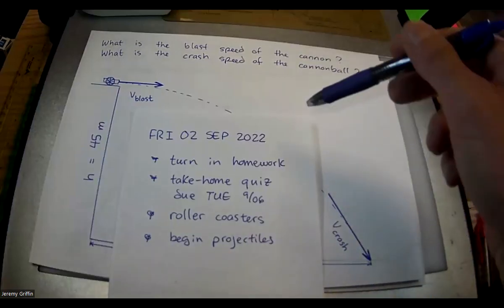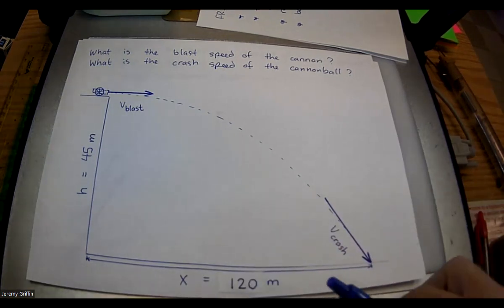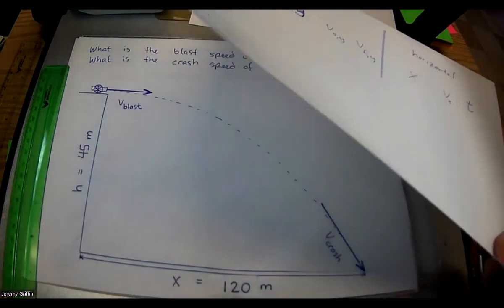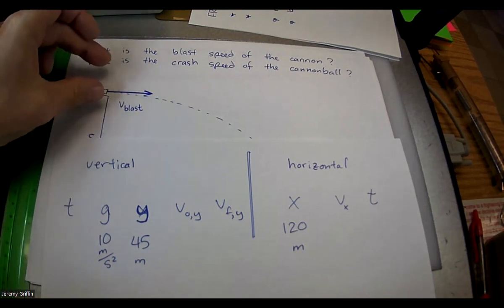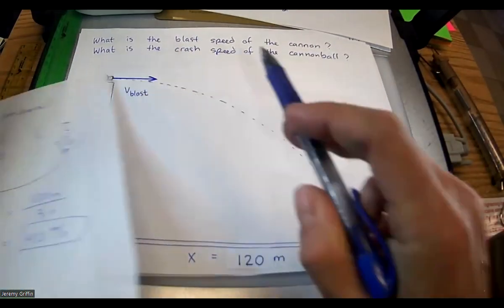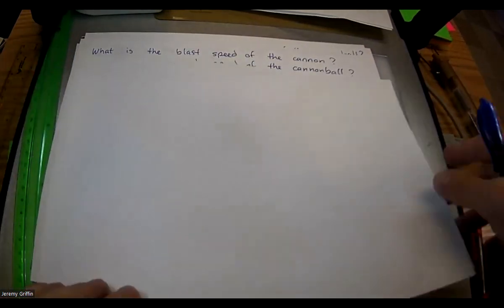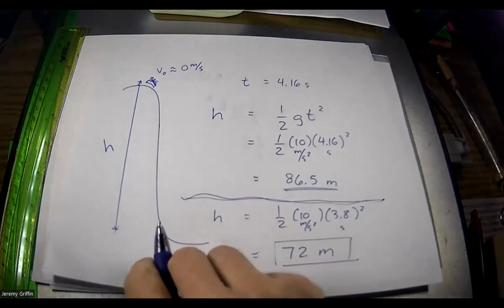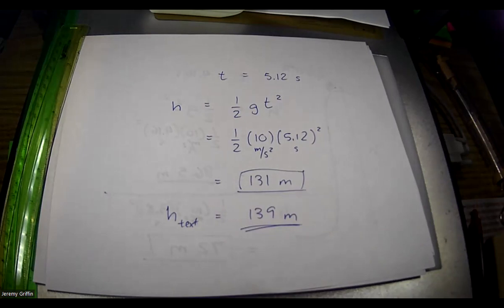2022 0902 Physics Honors Day 18 - Roller Coaster Height